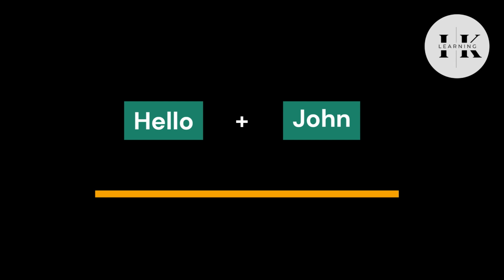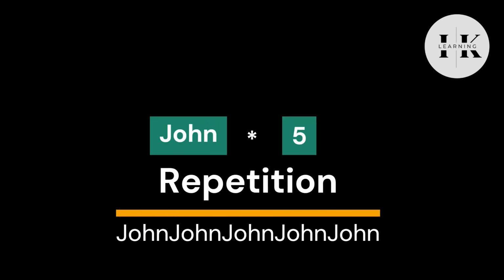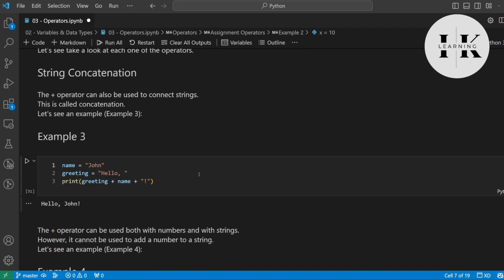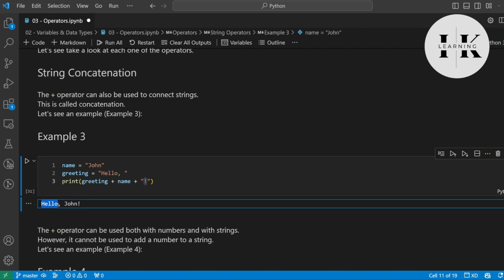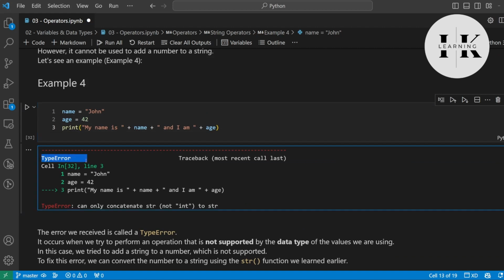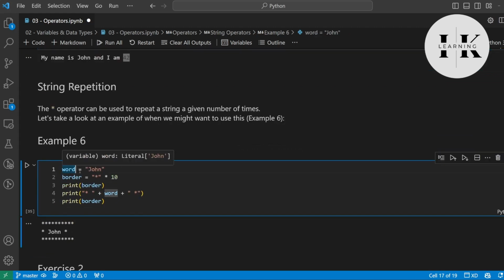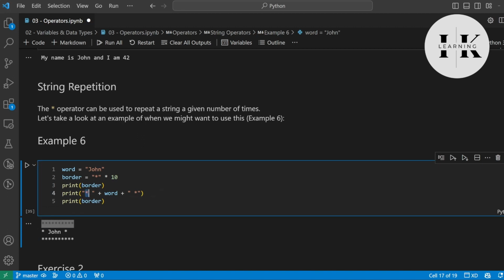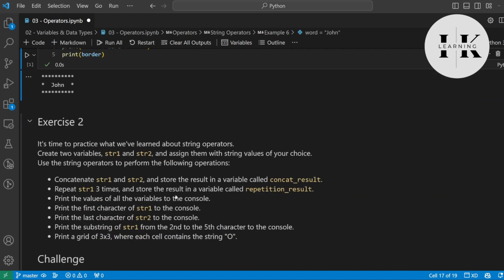String Operators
Learn what String operators Python has to offer and how to use them.